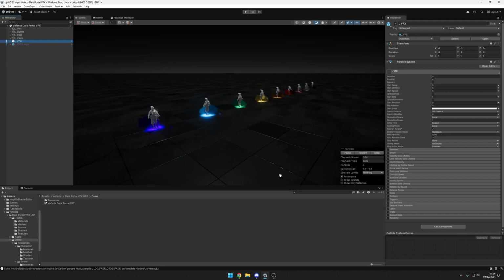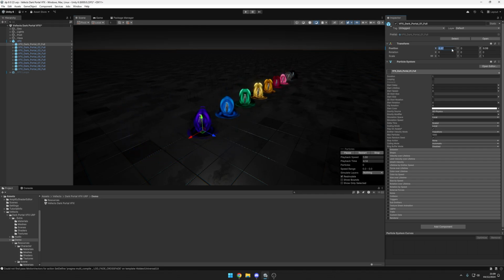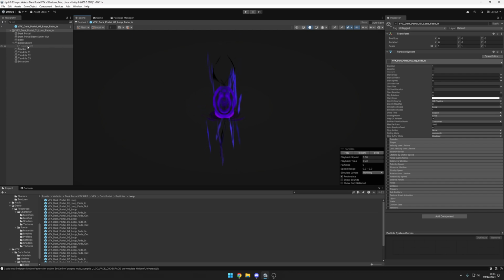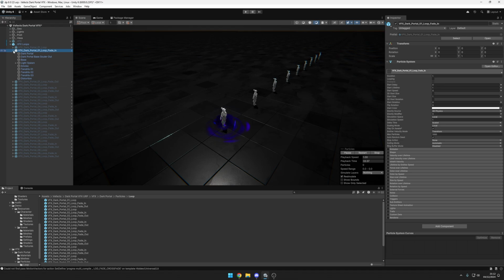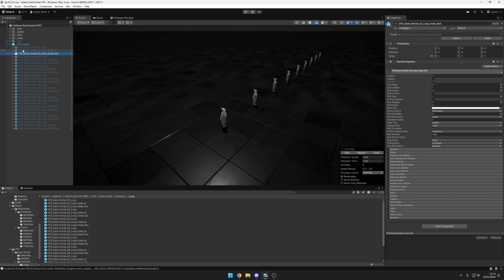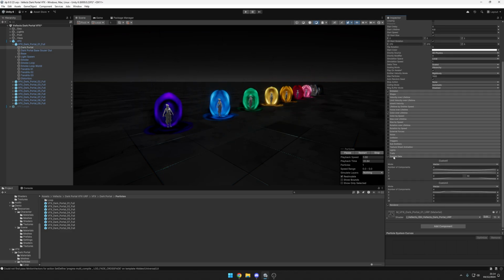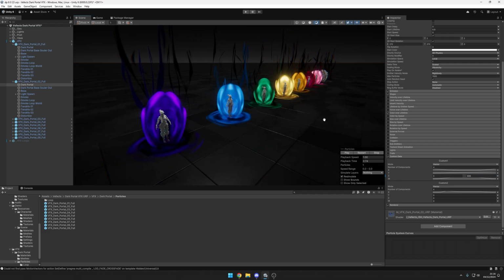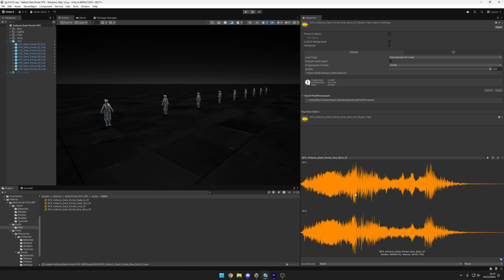Stylized Dark Portal VFX for Unity - Asset Tutorial